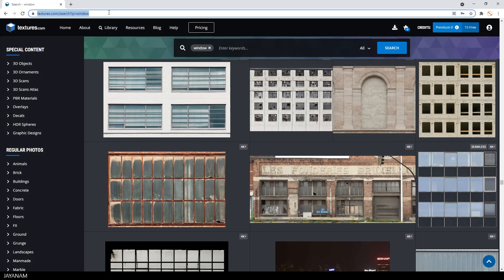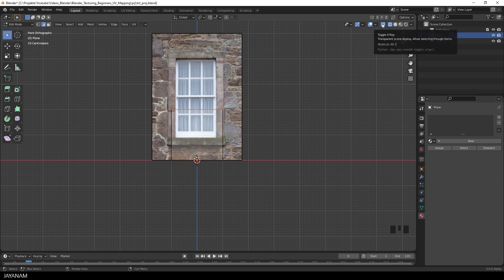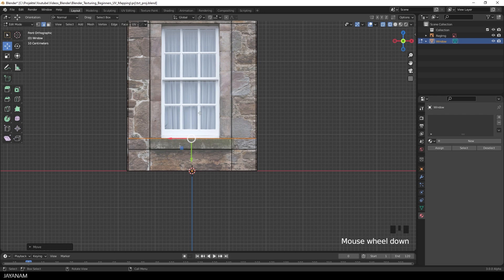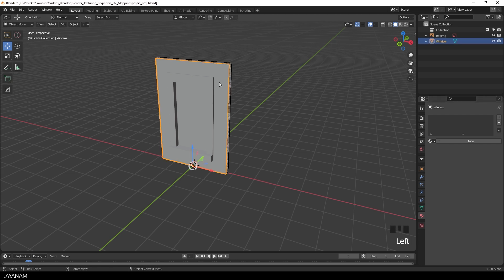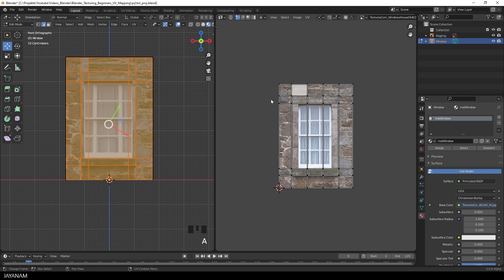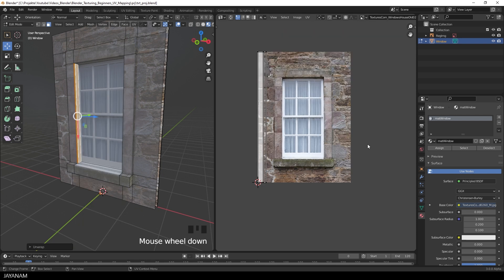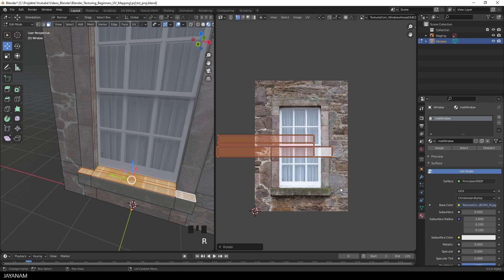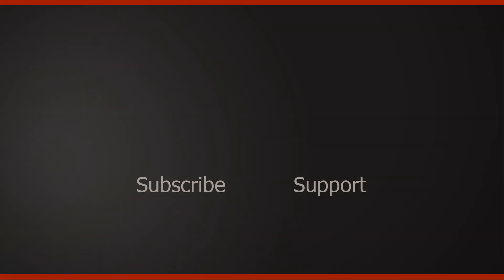Blender Texturing Beginner Tutorial : UV Mapping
This is a Blender texturing tutorial for beginners in which I show how to use UV mapping without having to add seams to make an image of a window to a modelled mesh.